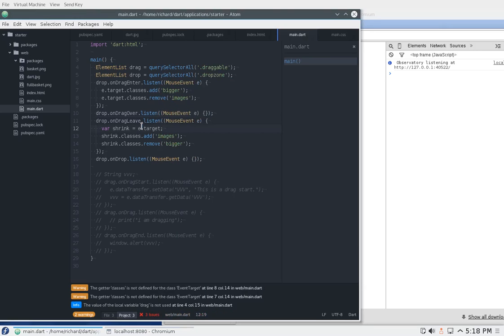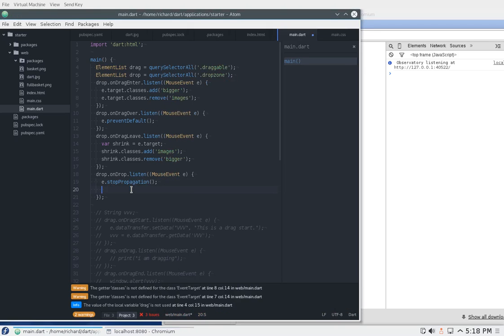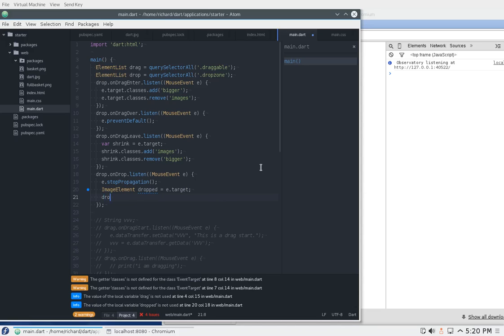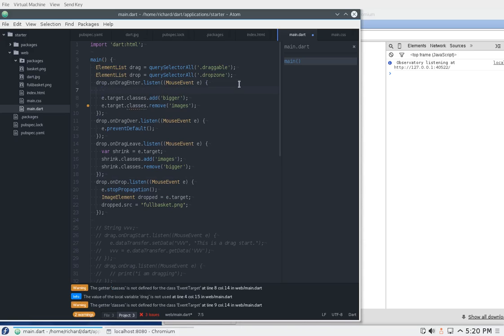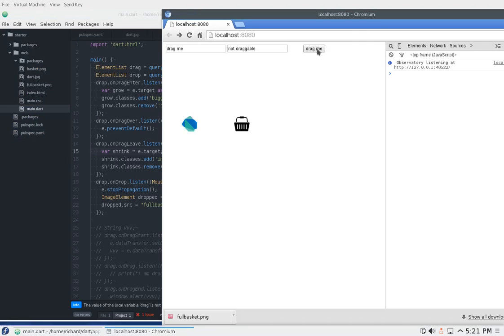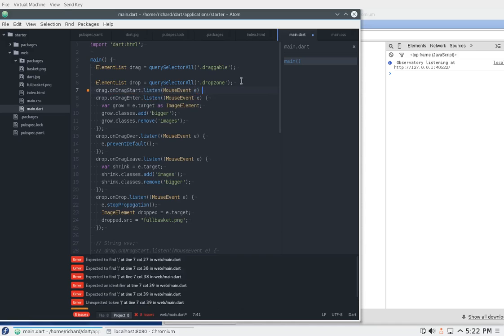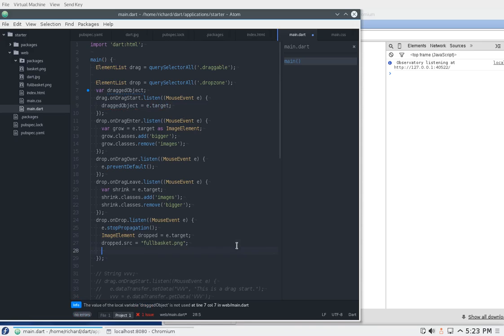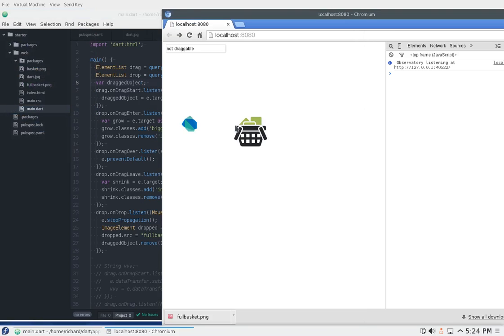Dart Web Programming for Beginners: 31 onDrop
In this video, we review the onDrop method.  2 functions are needed for this method to work:

If you have an onDragOver method, you have to use:  event.preventDefault();
For the onDrop method, you have to use:
event.stopPropagation();